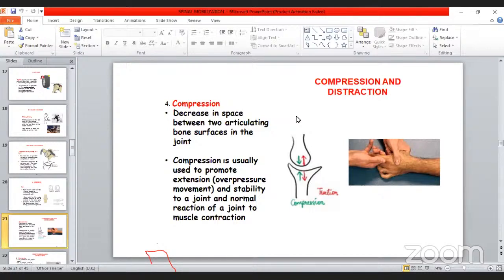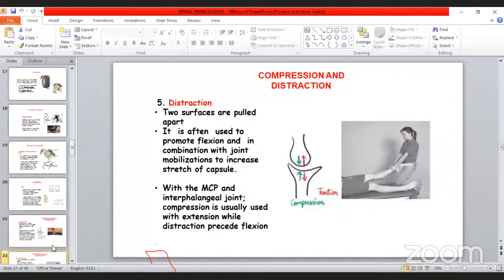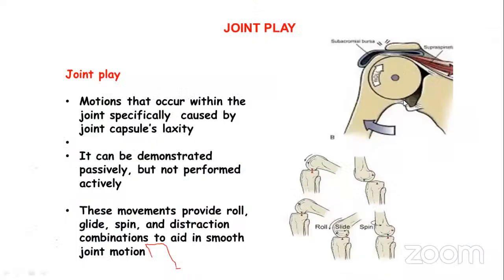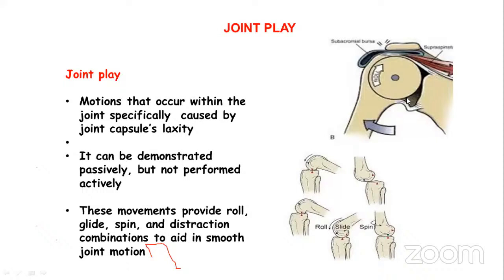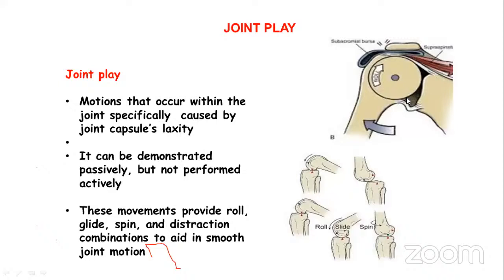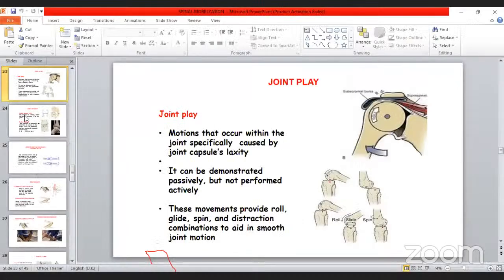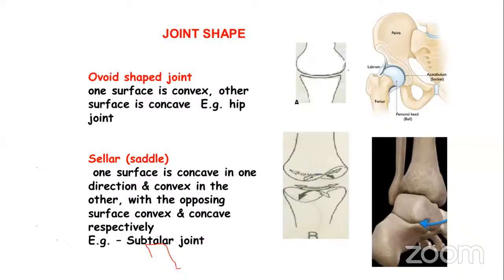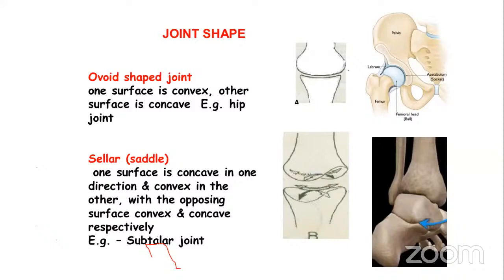Degenerative Cervical and Lumbar spine and associated disorders